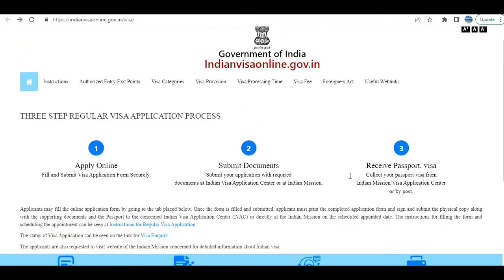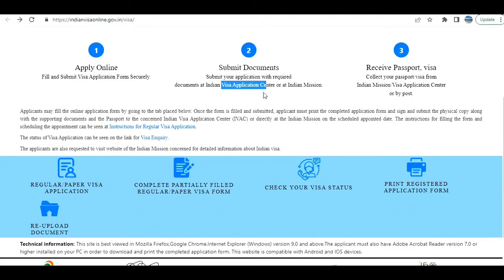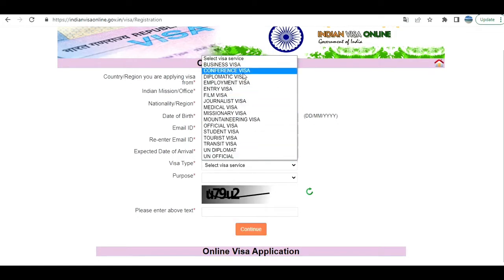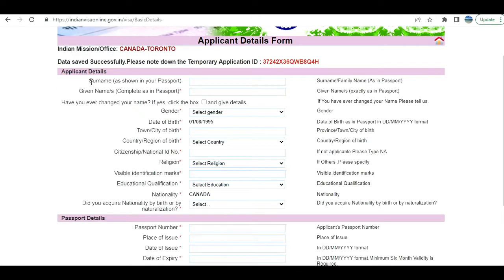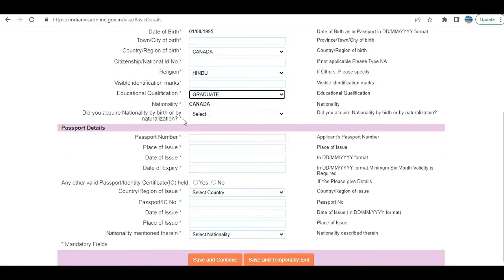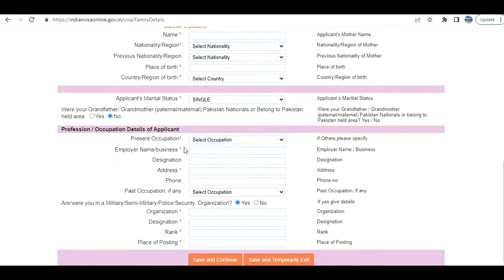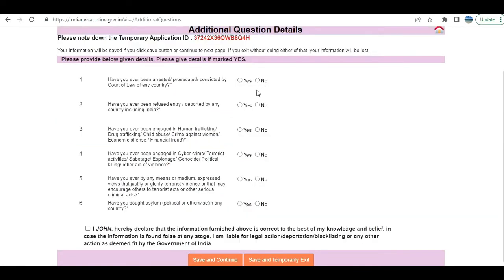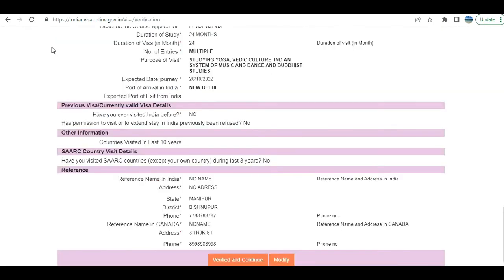How To Apply Indian Student Visa Step By Step Full Information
Watch how to apply for Indian student visa step by step full details. watch it full and let me know what you think about it